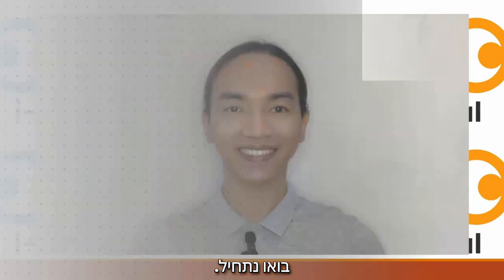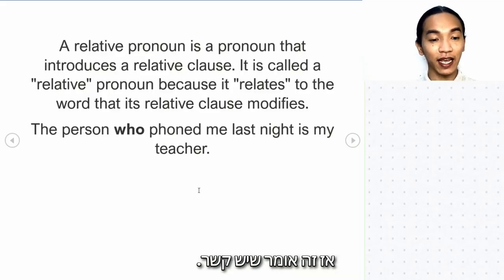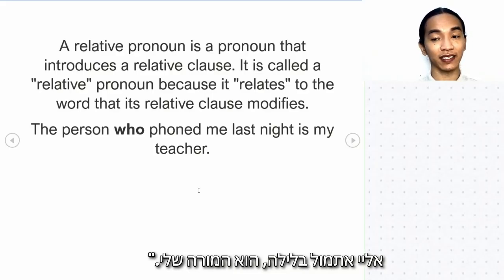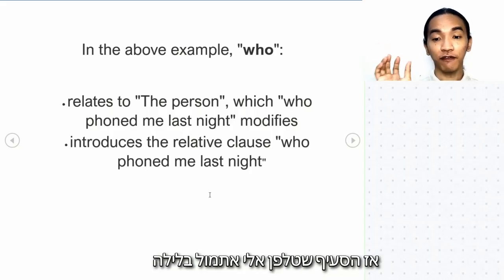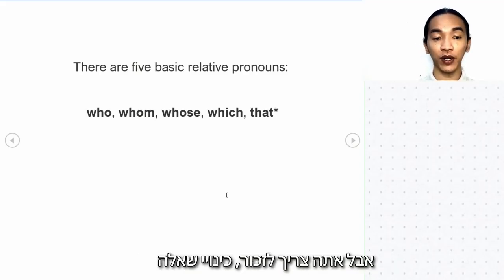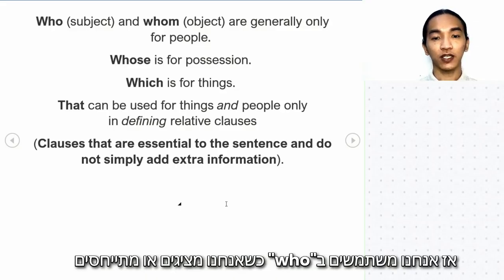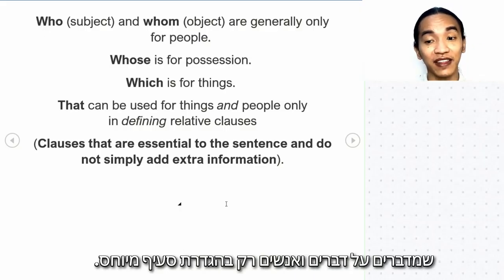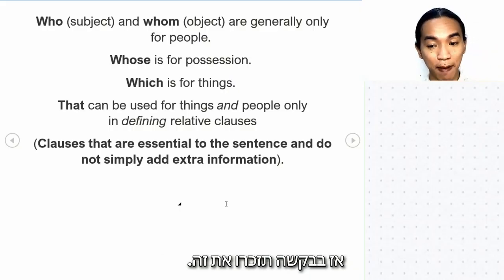Relative Pronouns 1